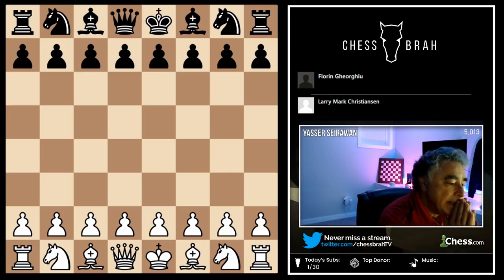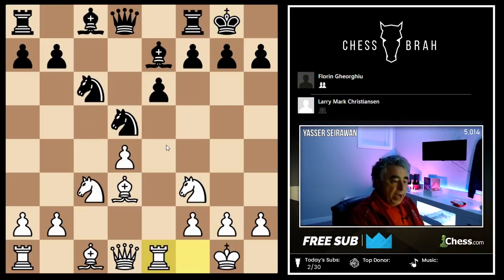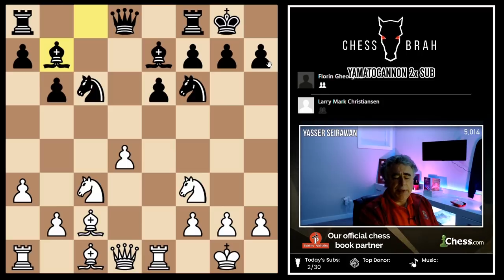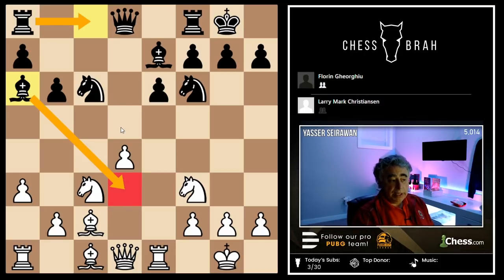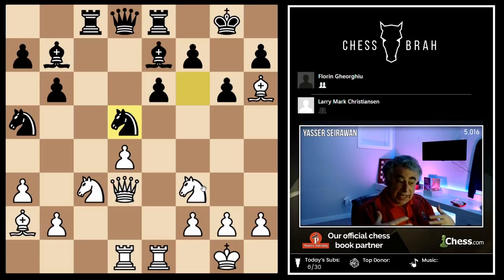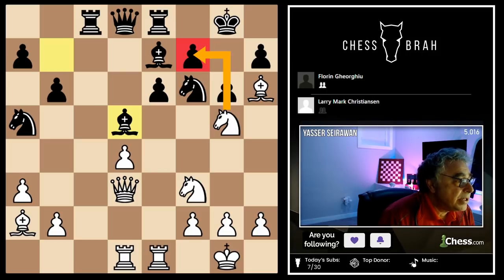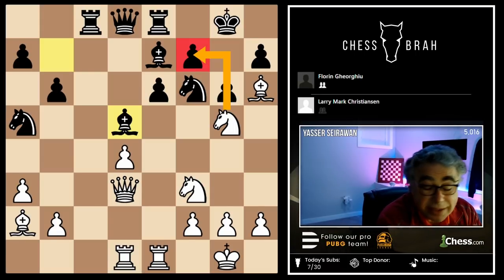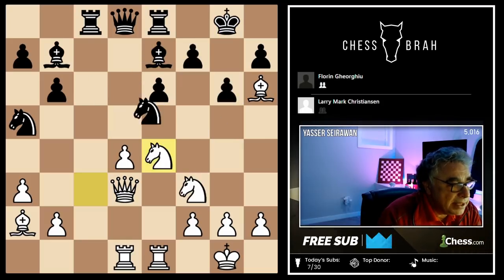How to Play with the Isolated Queen's Pawn | GM Yasser Seirawan